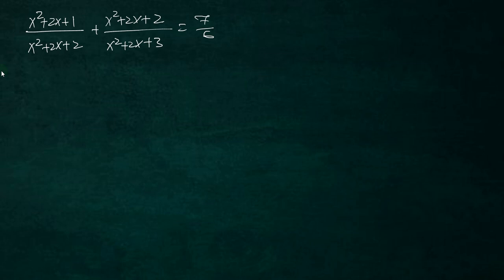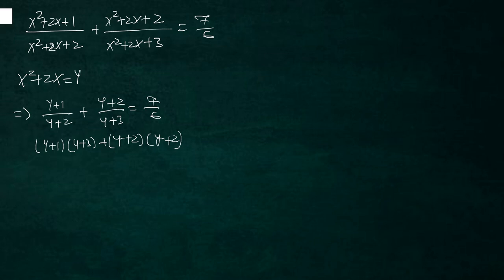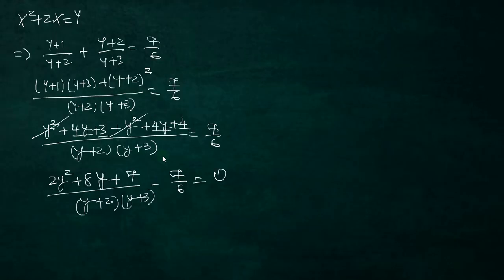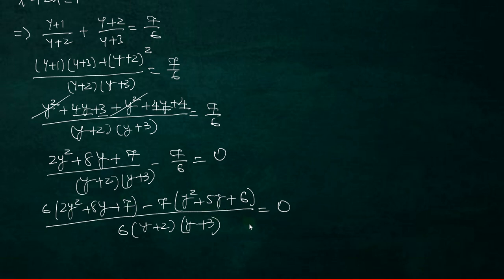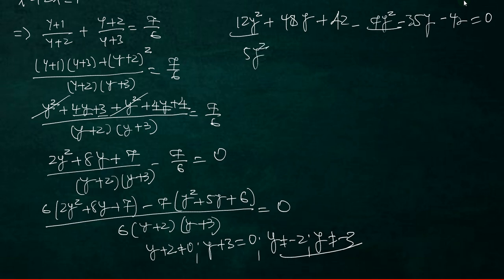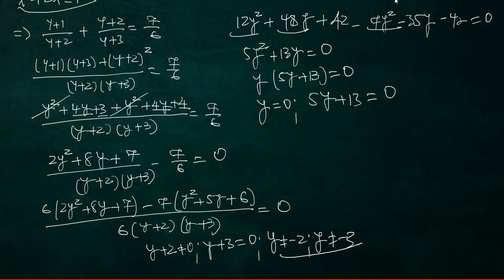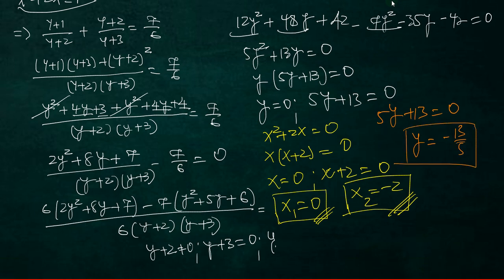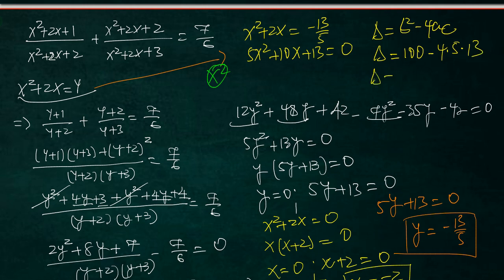Junior Math Olympiad Great Challenge | Geendle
I'M ASKING FOR HELP!!!

Algebra:

Equations
Inequalities
Polynomials
Functions

Geometry:

Euclidean Geometry
Coordinate Geometry
Trigonometry
Geometric Transformations
Solid Geometry
Geometric Proofs

Calculus:

Limits
Derivatives
Integrals
Differential Equations
Multivariable Calculus

Statistics and Probability:

Descriptive Statistics
Inferential Statistics
Probability Theory
Random Variables
Probability Distributions
Hypothesis Testing

Linear Algebra:

Vectors
Matrices
Determinants
Eigenvalues and Eigenvectors
Vector Spaces
Linear Transformations

Number Theory:

Divisibility
Prime Numbers
Modular Arithmetic
Diophantine Equations
Cryptography

Discrete Mathematics:

Combinatorics
Graph Theory
Logic
Set Theory
Algorithms
Boolean Algebra
Topology:

Mathematical Logic:

Propositional Logic
Predicate Logic
Model Theory
Proof Theory
Set Theory
Computability Theory

Abstract Algebra:

Groups
Rings
Fields
Modules
Galois Theory
Homomorphisms

Applied Mathematics:

Numerical Analysis
Optimization
Differential Equations
Mathematical Modeling
Control Theory
Game Theory

Recreational Mathematics:

Puzzles
Magic Squares
Mathematical Games
Mathematical Paradoxes
Mathematical Art
Fractals

SAT Math
ACT Math
GRE Math
GMAT Math
Math Olympiad